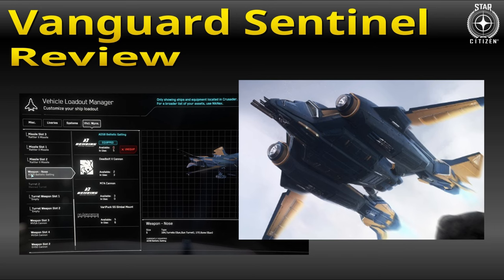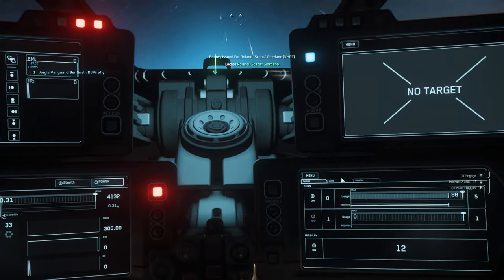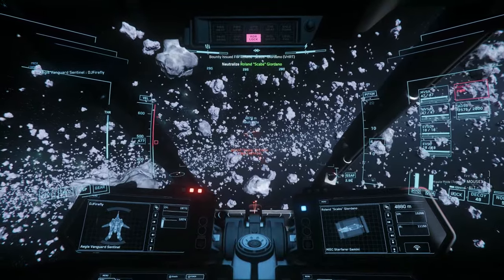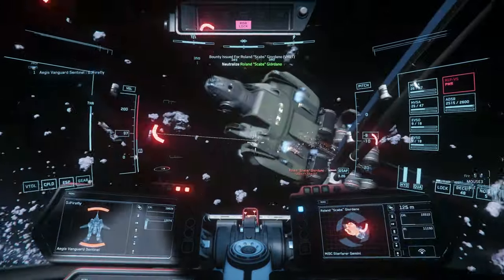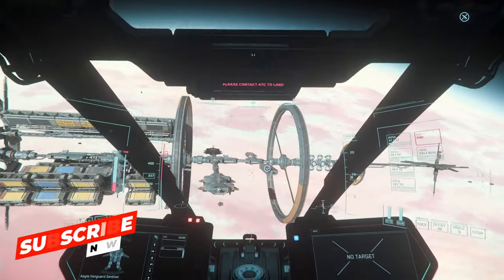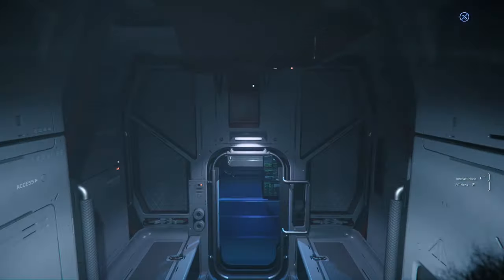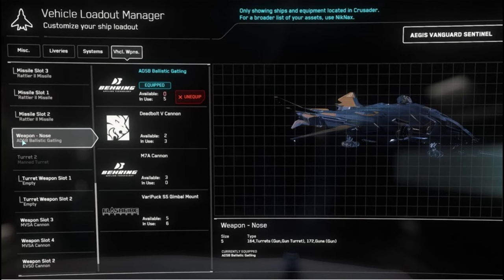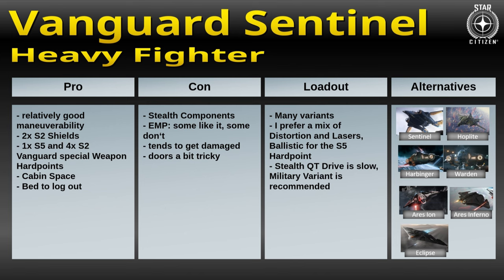Vanguard Sentinel – Review in 5 Minutes - Heavy Fighter for VHRT Bounty Hunting - Star Citizen 3.22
Review and Ship Tour for the Aegis Vanguard Sentinel. Note that you could also take the Hoplite, Warden or Harbinger, but the Sentinel is the cheapest to buy ingame, and you can buy all components to your preferences.

0:00 Intro and Usage
0:29 Weapons Configuration
1:06 VHRT Bounty
2:34 Interior
3:35 Ship Loadout
4:09 Summary